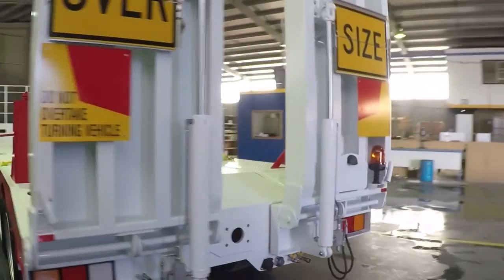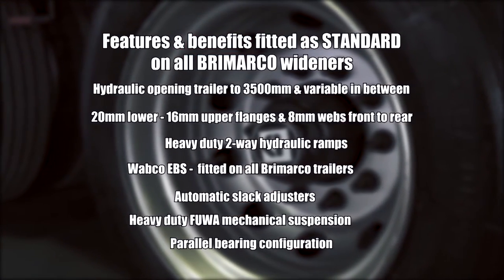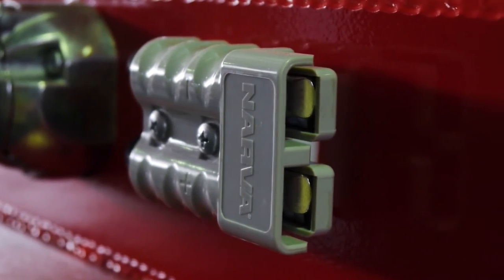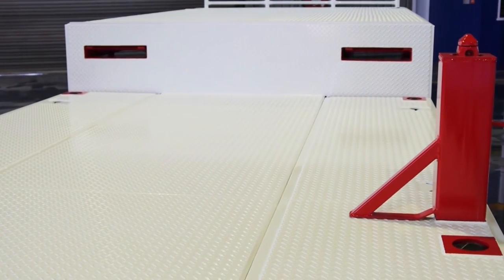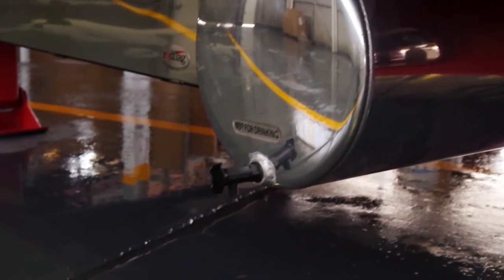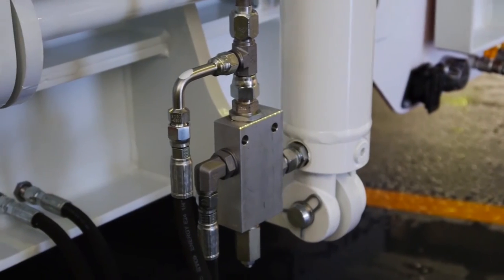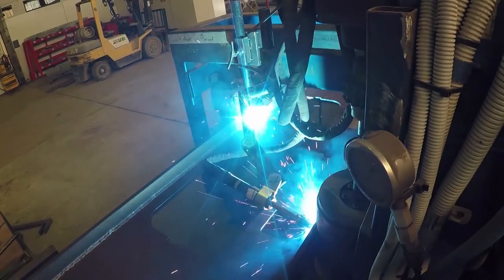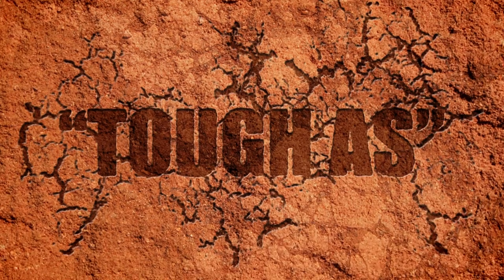Brimarco 'TOUGH AS' Heavy Duty Drop Deck Widening trailer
We have created this informative video to show you the features and benefits of the Brimarco TOUGH AS heavy duty drop deck widening trailer.